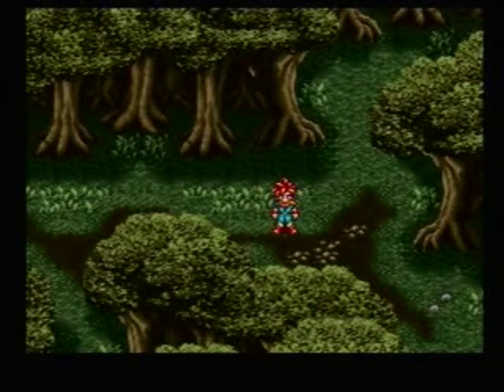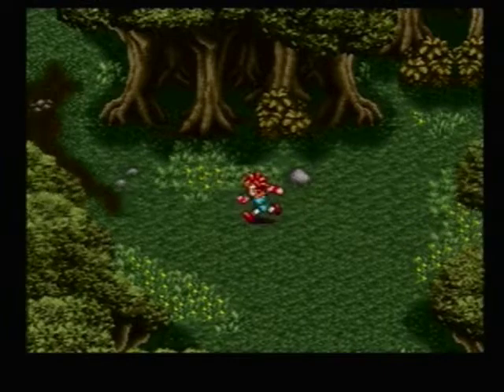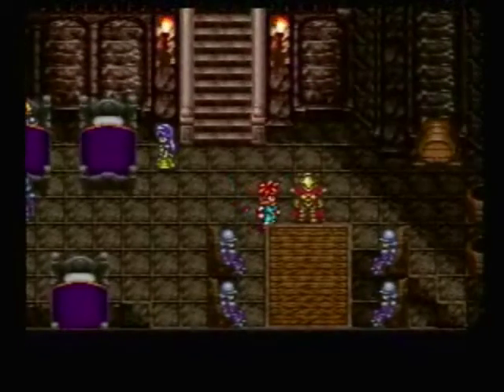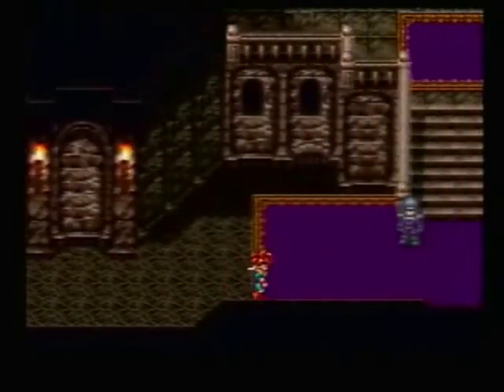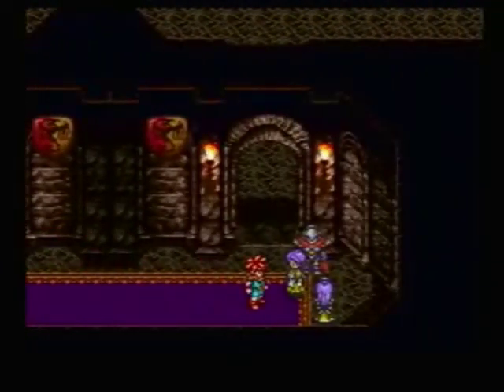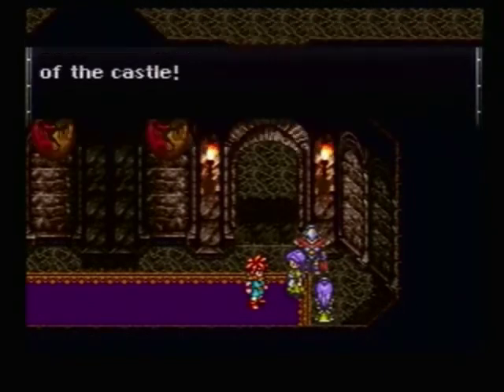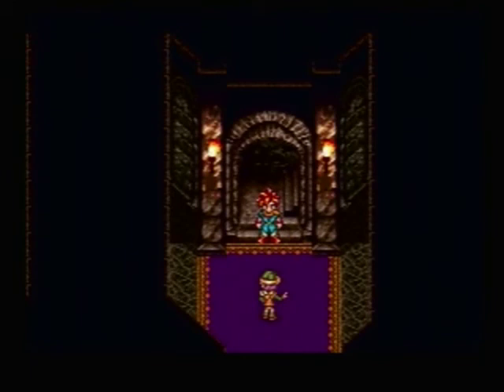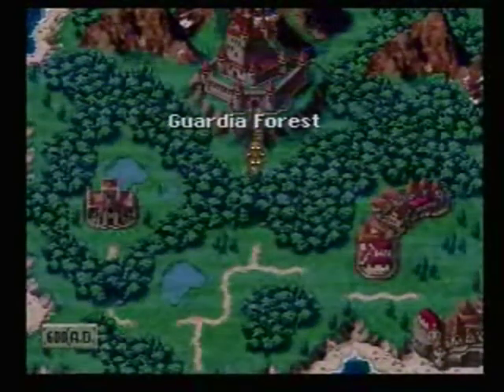Let's Play Chrono Trigger [3] Show us your stamp collection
Today we head off to Guardia Castle to try and find Marle only to find out that something terrible has happened.